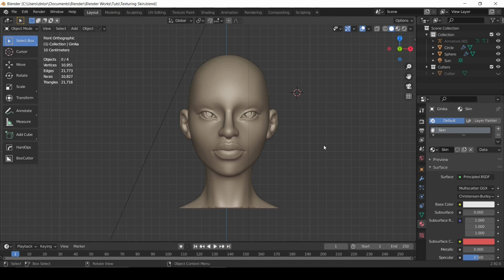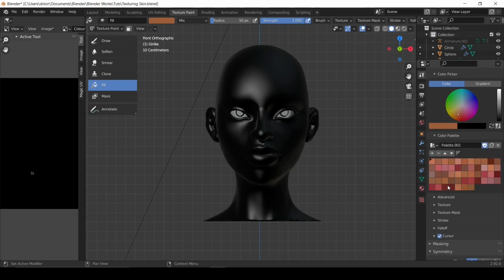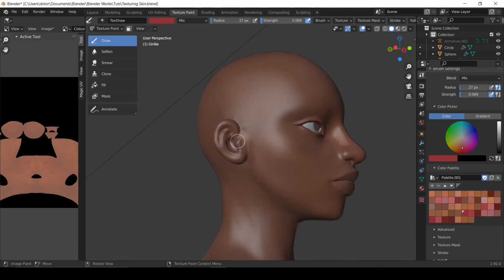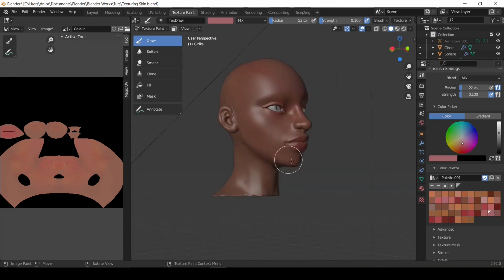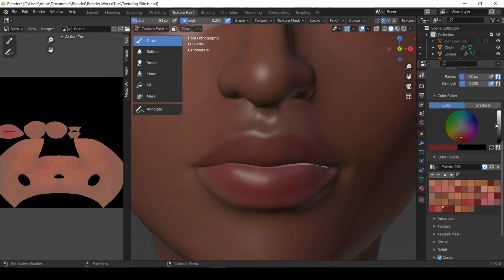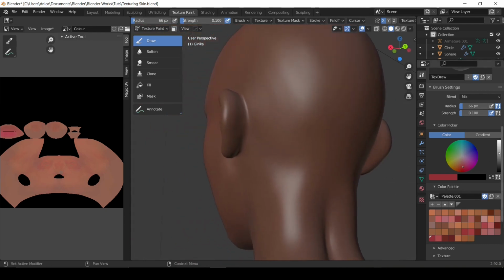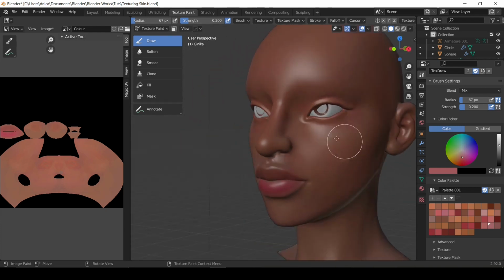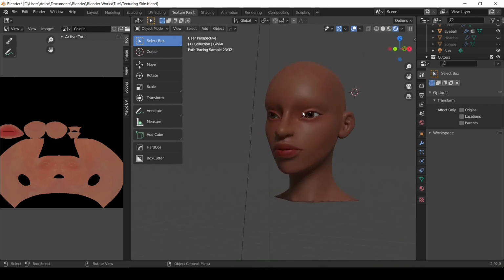Skin Texturing Tips In Blender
This was my entry for World Blender Meetup on March 20th. So happy to have been a part of it.
I'll be going over some tips I keep in mind when texturing my characters.